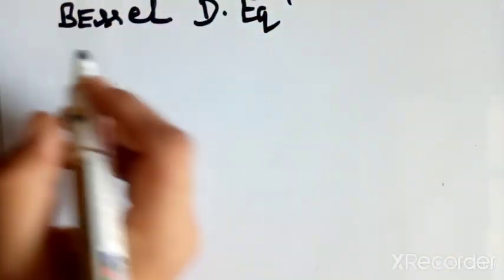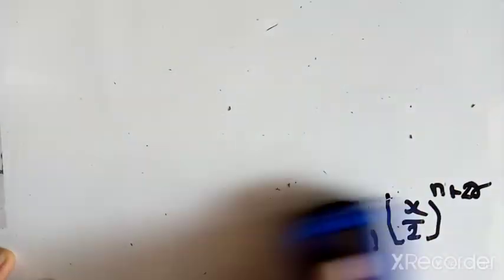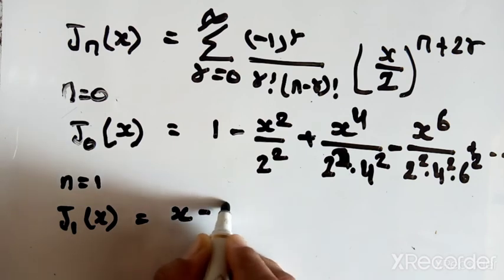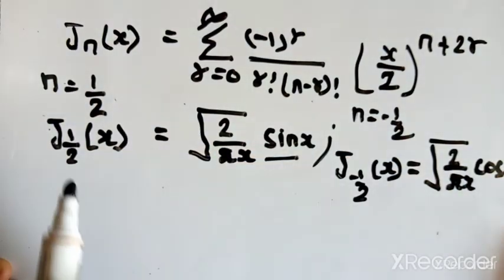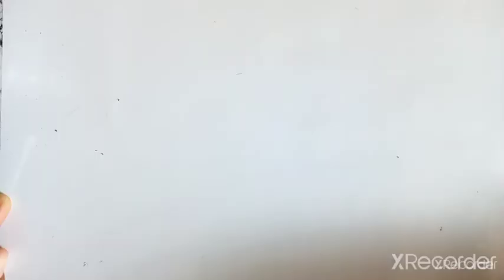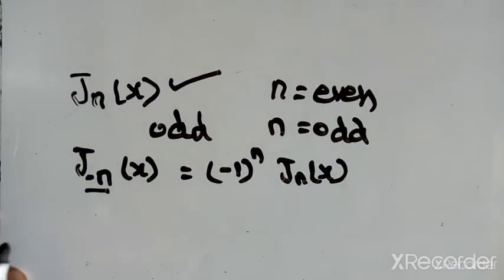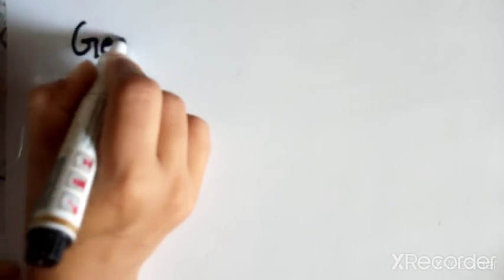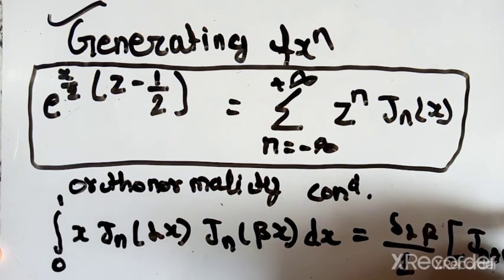BESSEL DIFFERENTIAL EQUATION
welcome on PHLECSER.
today in this lecture we discussed all important point about Bessel Differential Equation.

all those point covered in this lecture.
in previous lecture all important point covered about Legendre Differential Equation.
link below and other lecture link also available

Other mathematical physics lectures are

Differential Equation

other lecture available on this channel
quantum and classical mechanics